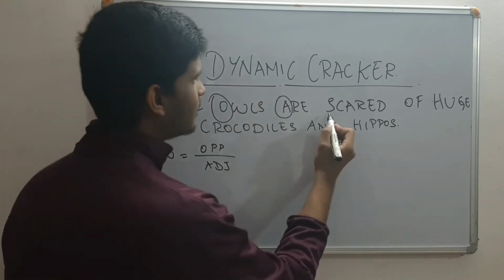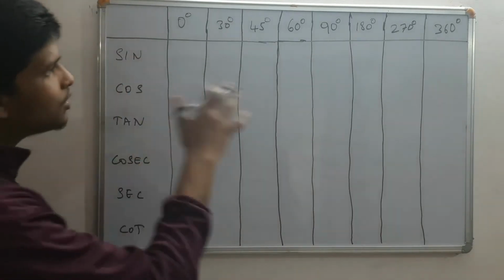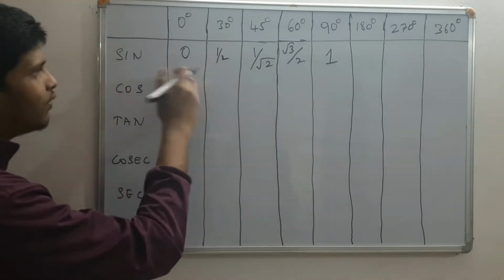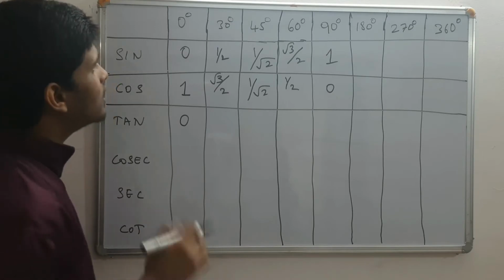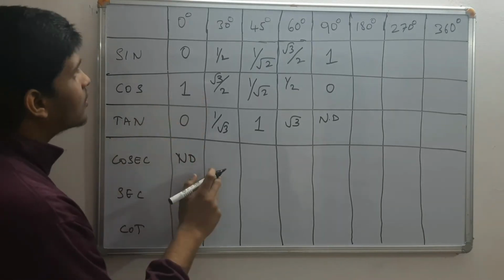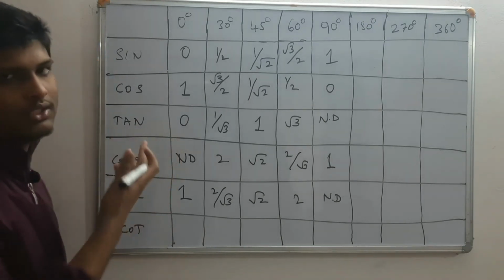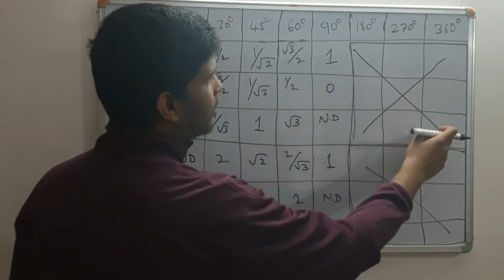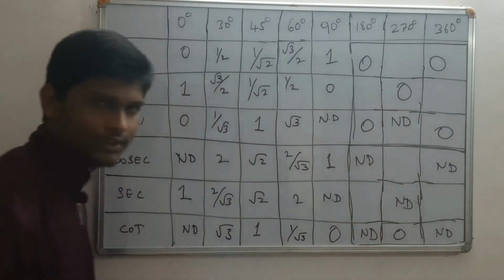Best trick ever to remember Trigonometric Ratios table | Dynamic cracker |Veeranjaneya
Recommeded videos:-

📌Mount everest is not the tallest mountain in the world :-